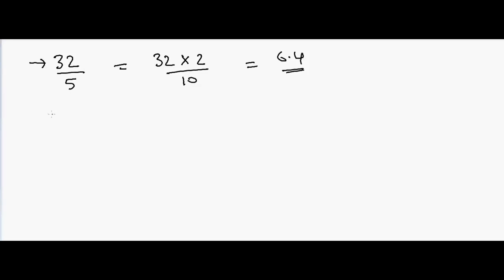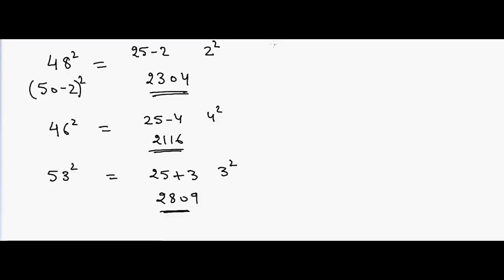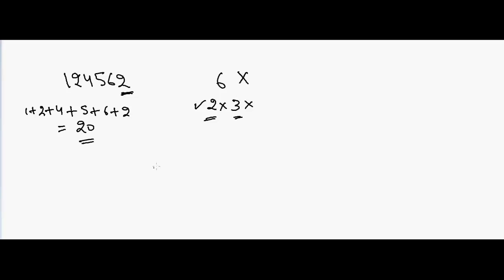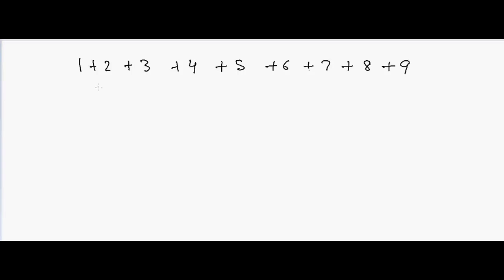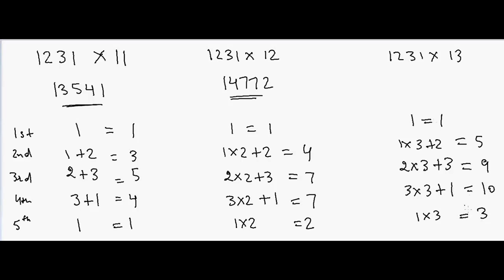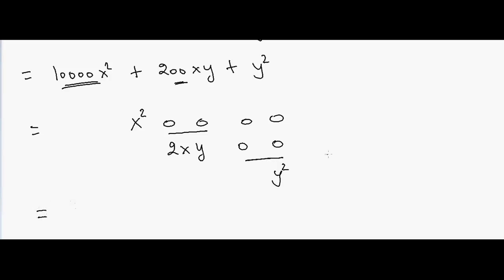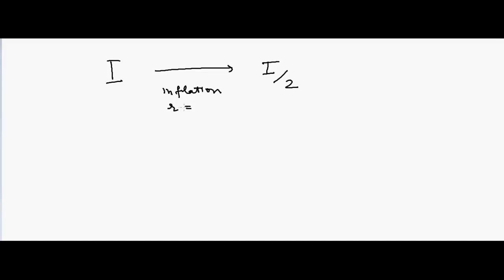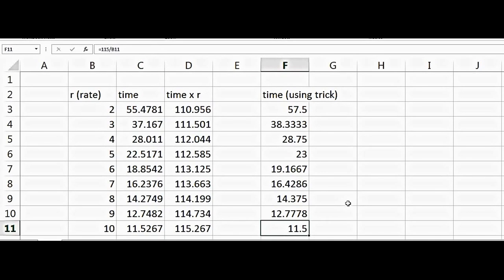50 Math Tricks for Fast Calculations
Any Comptive Exma tip useful